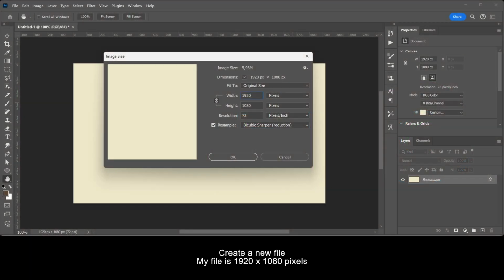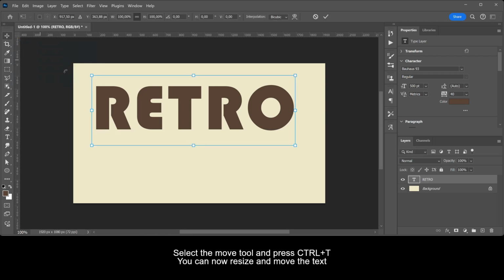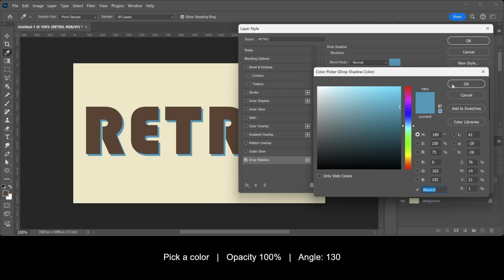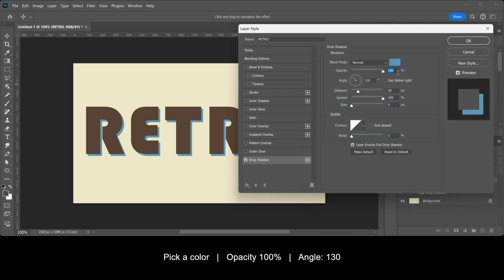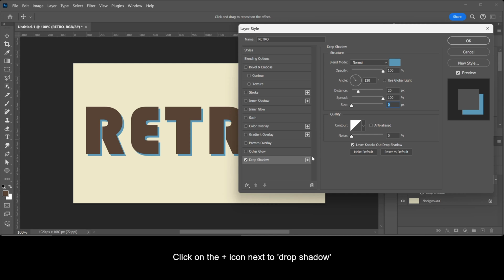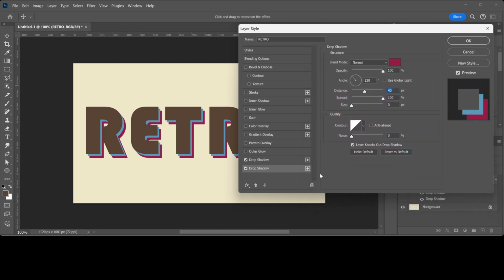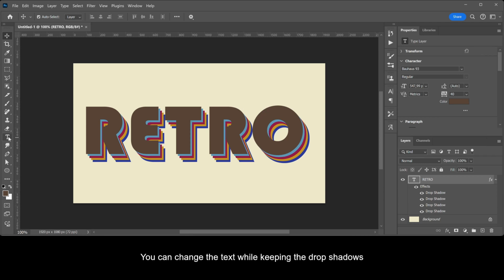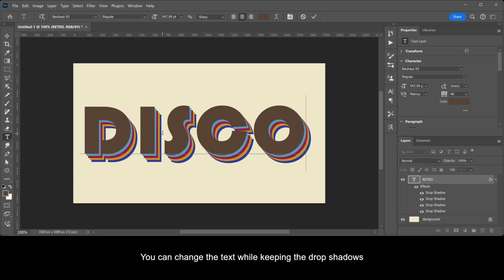Editable text with multi-colored drop shadow | PHOTOSHOP TUTORIAL - TEXT EFFECT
In this tutorial I'll show you how to create an editable text with a multicolored drop shadow in Adobe Photoshop CC 2024.